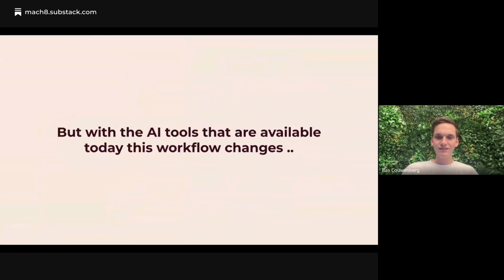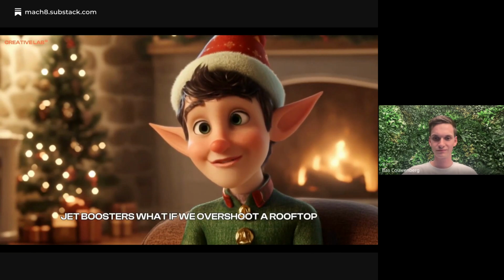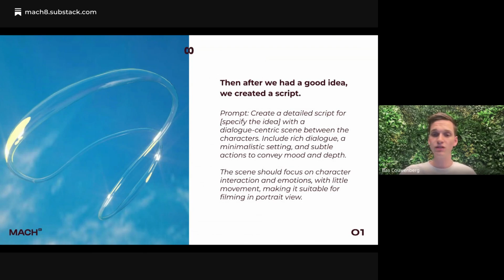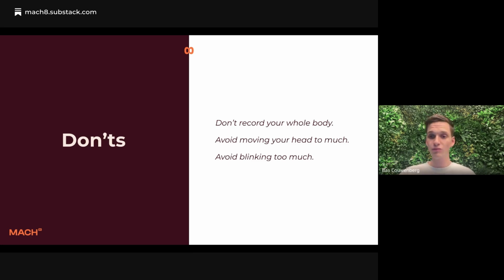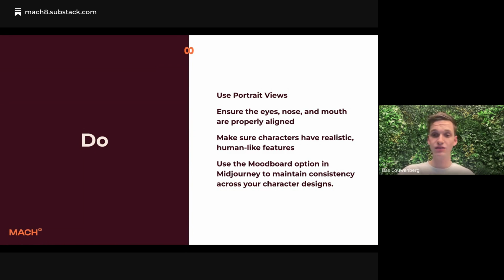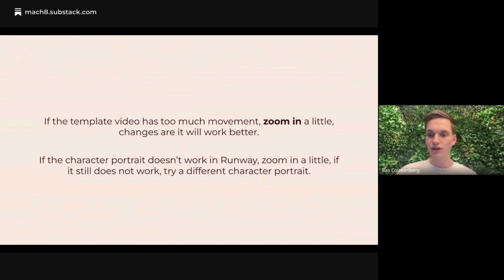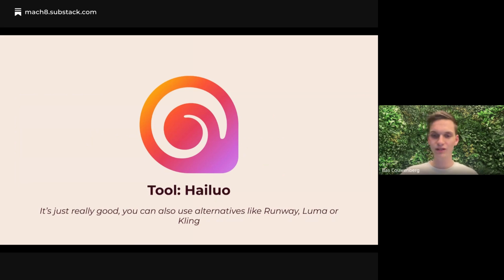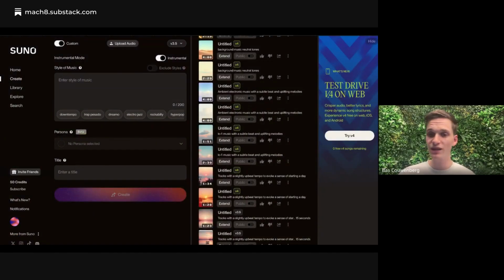AI lab session | 10 Jan